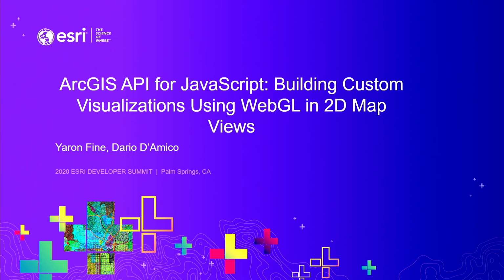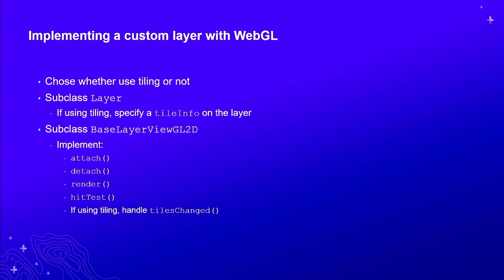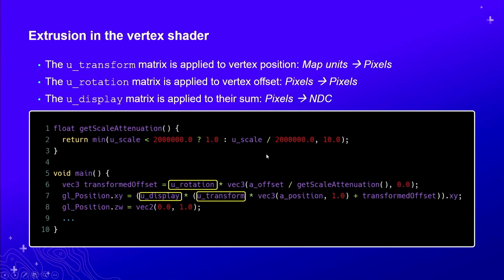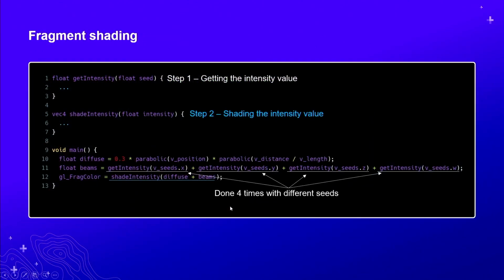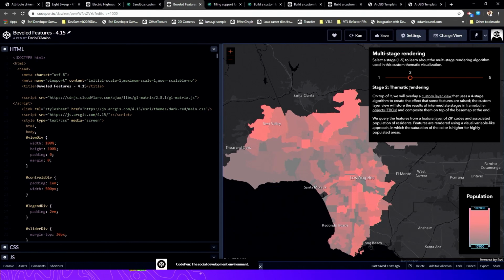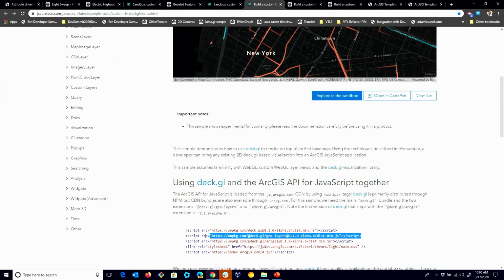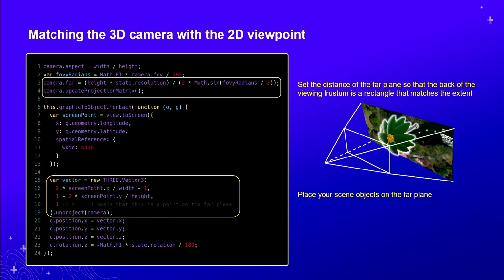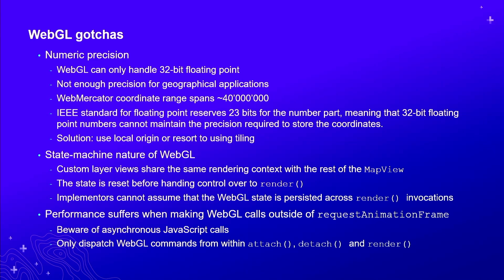ArcGIS API for JavaScript: Building Custom Visualizations Using WebGL in 2D Map Views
Learn how to extend the ArcGIS API for JavaScript by creating custom visualizations using WebGL or using APIs such as THREE.js and deck.gl. In this session we will demonstrate how you can build highly interactive visualizations and connect to custom data sources or data formats.